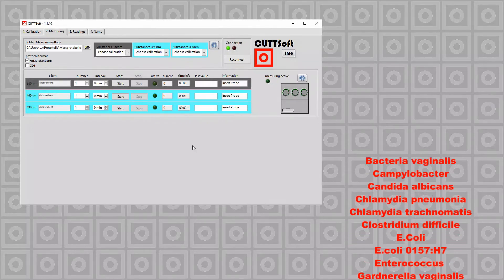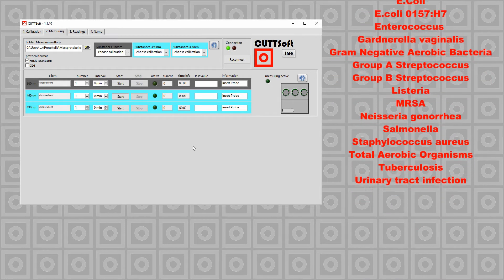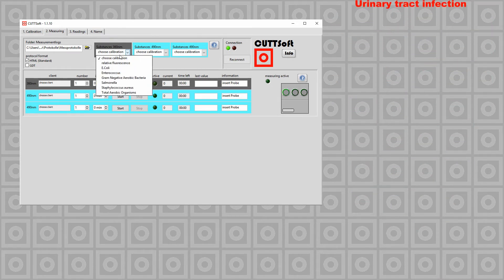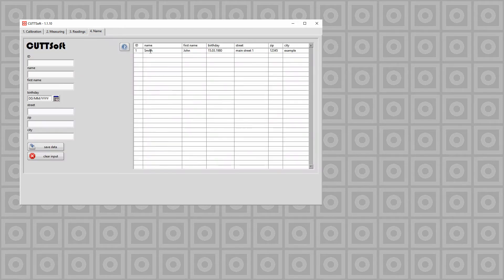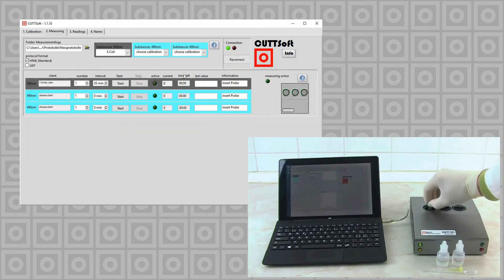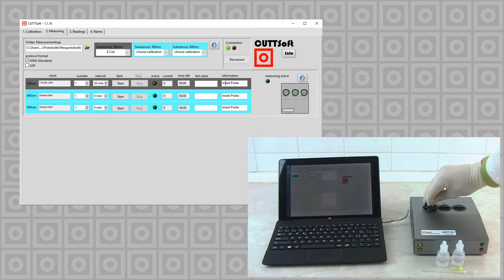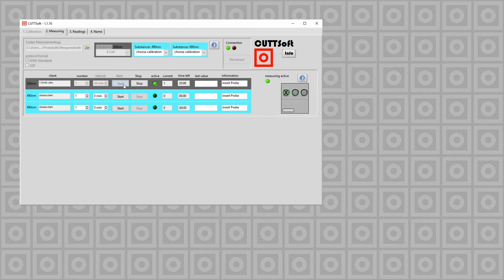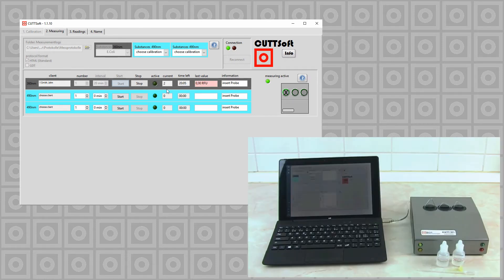Cutt3FL Analyse EN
Analyse with CUT3FL Fluorometer